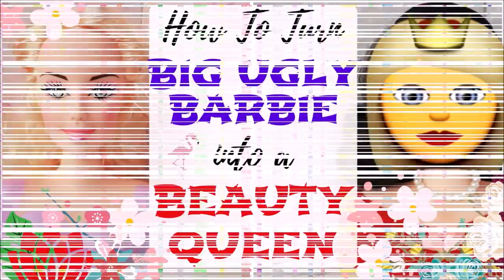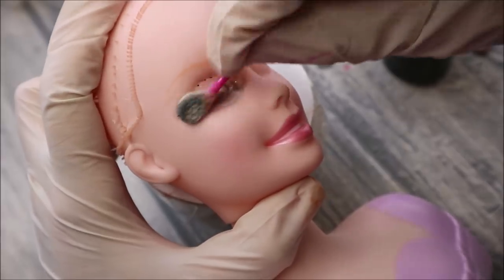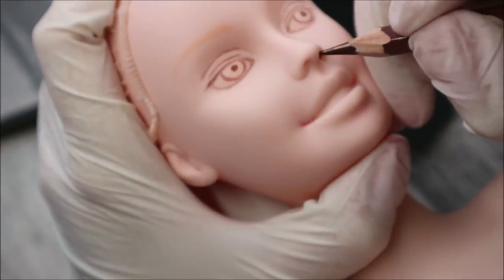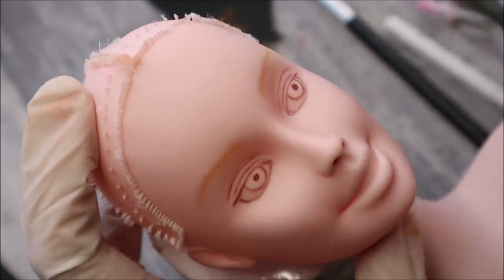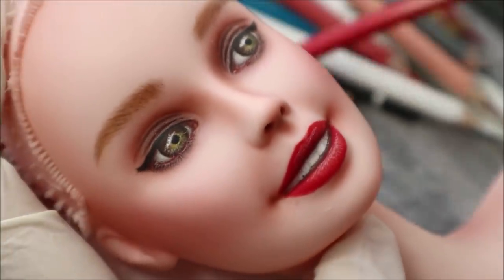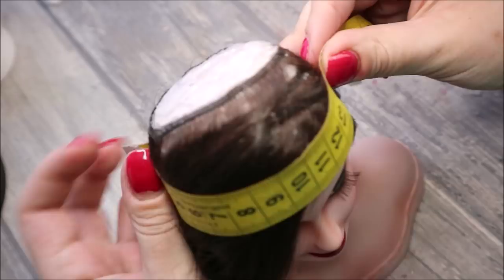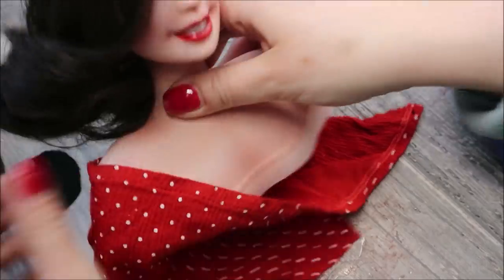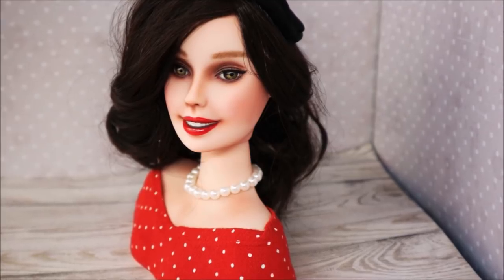REPAINTING BIG BARBIE HEAD FOLLOWING YOUR REQUESTS / How To Customize a Doll / Drawing Pretty Doll